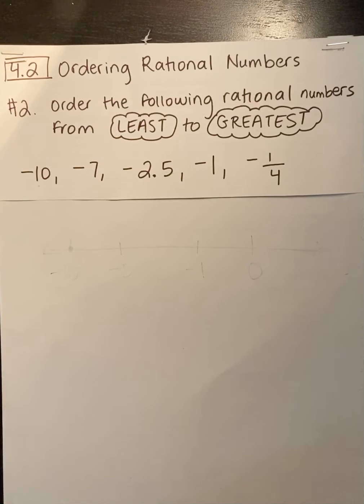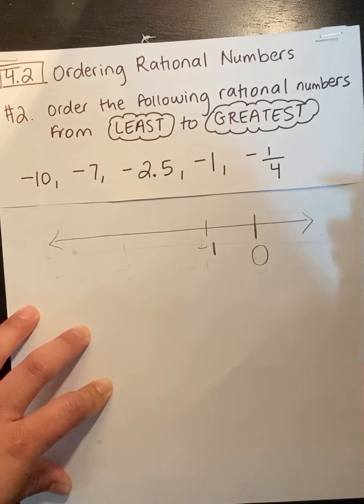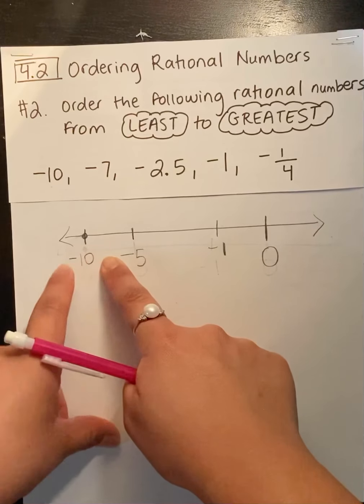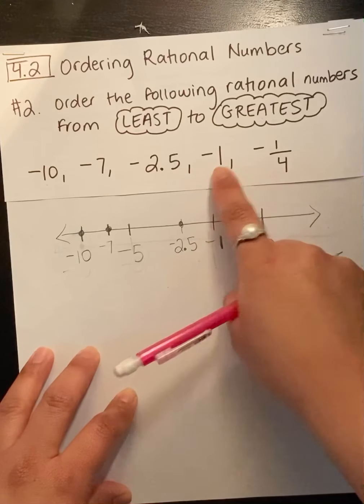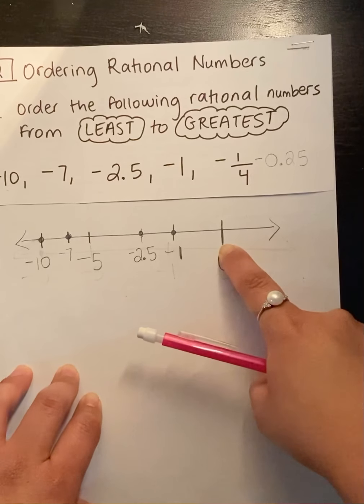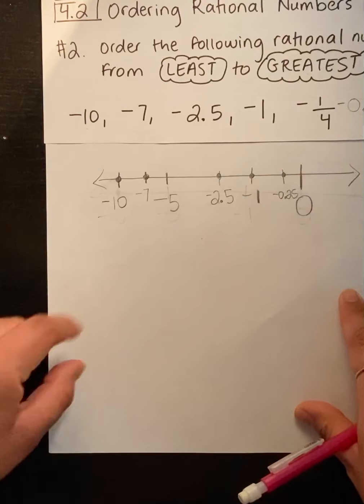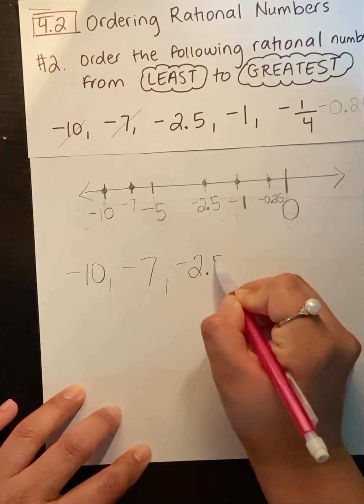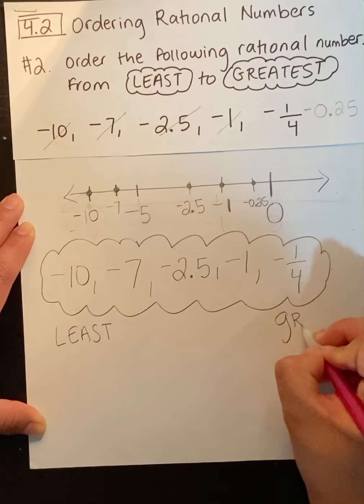4.2 Problem 2 Explanation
Explanation using a number line